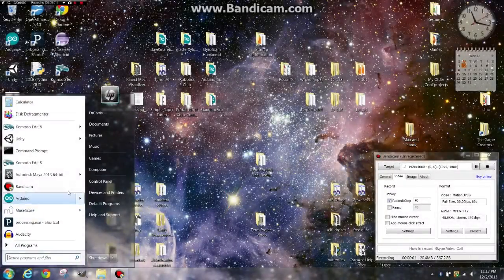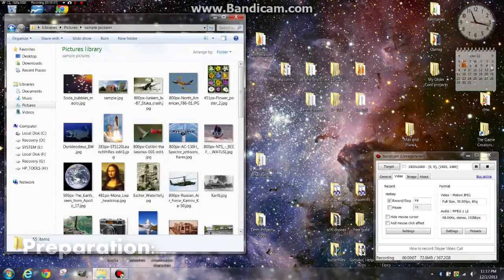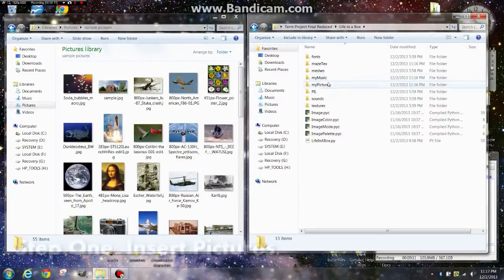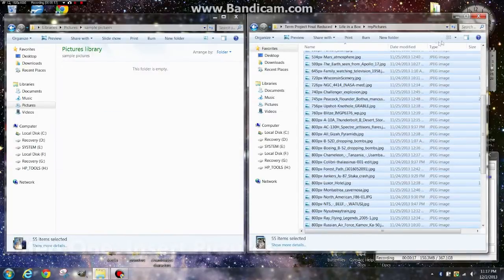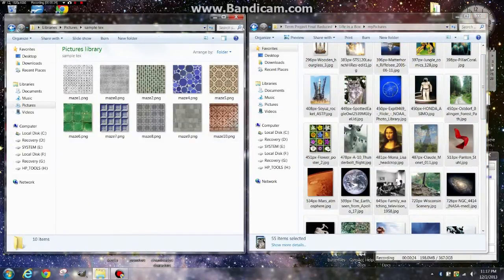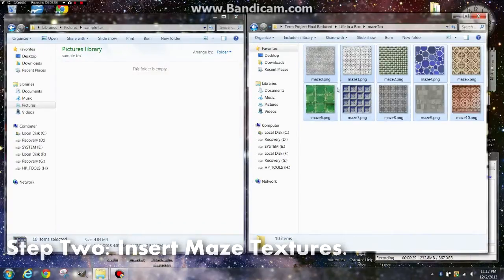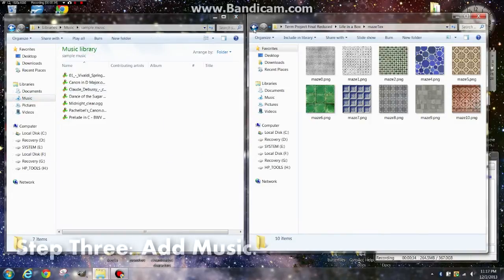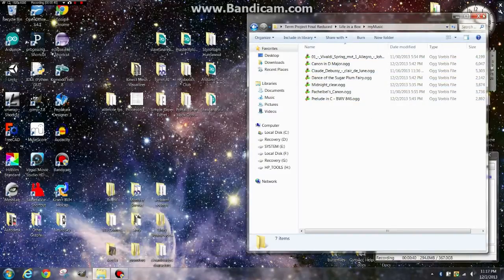"Life in a Box:" Automatic Maze Museum Generator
15-112 Term Project, Fall 2013
by John Choi

Basically, this is exactly what the title says: it is an automatic maze museum generator.

All the user has to do is supply some images, some music and some wallpapers, which "Life in a Box" will then automatically create a random virtual maze gallery, which the user can explore in first person with WASD and mouse controls.

Created at Carnegie Mellon University

Sample Music from Wikipedia:Sound/list
Sample Images from Wikimedia Commons
Sample Textures from CGTextures